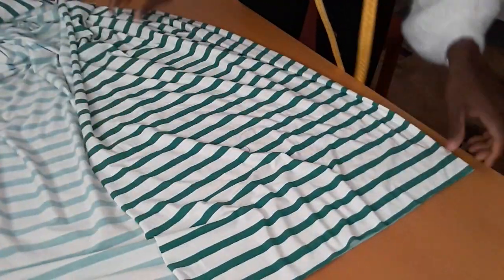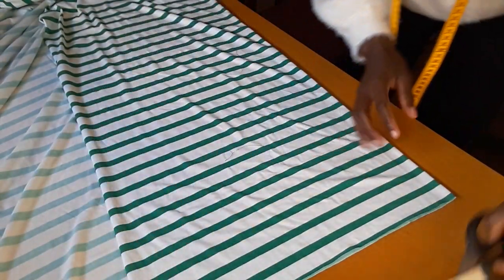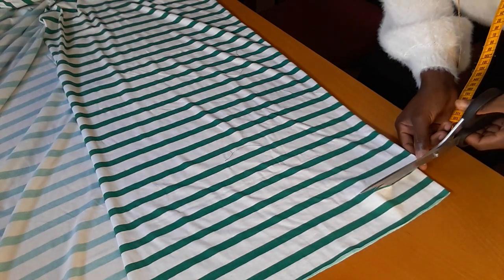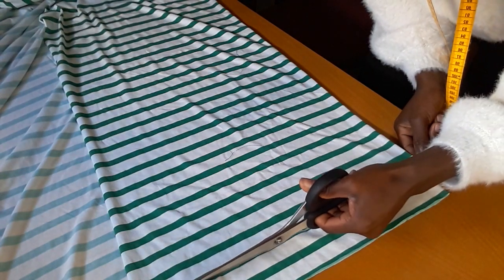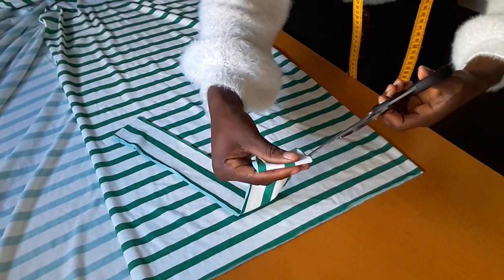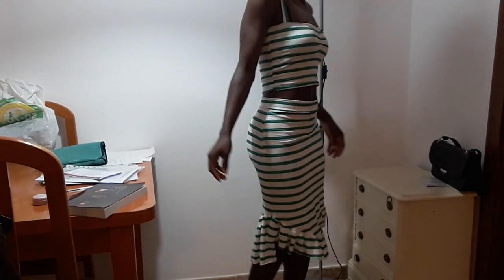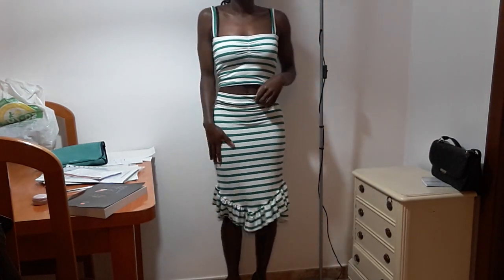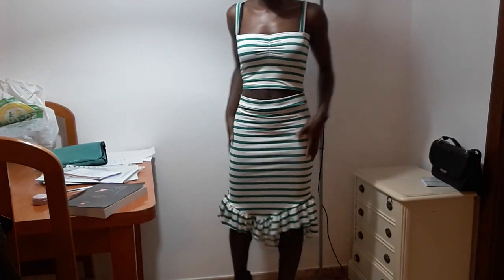Easy way to make skirt and top without pattern /simple and easy cutting skirt and top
Easy way  to  make  skirt  and top  without  pattern  at home this  is  very to make  skirt and top without  pattern.